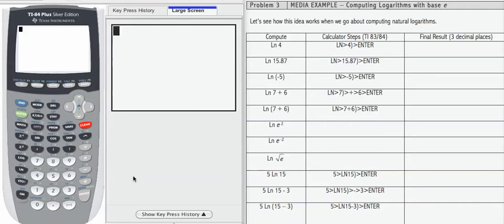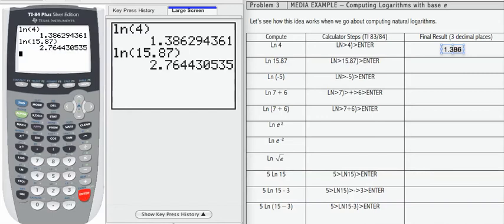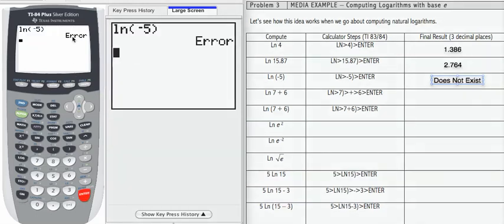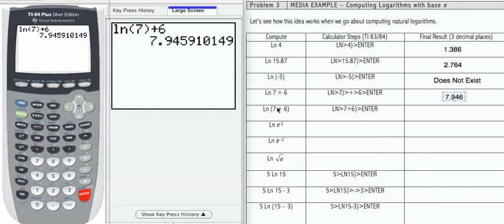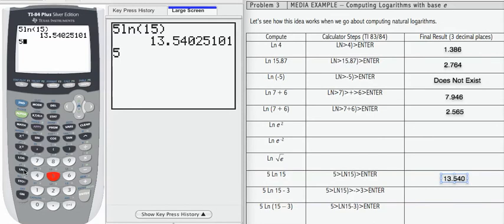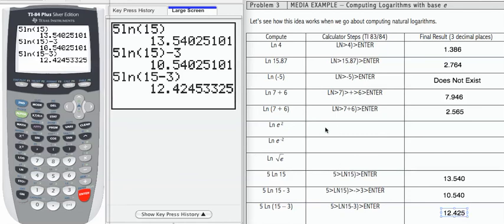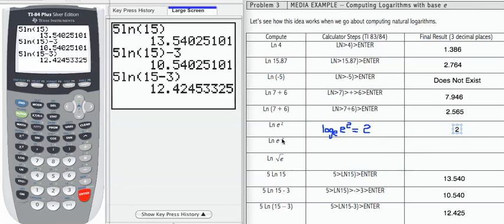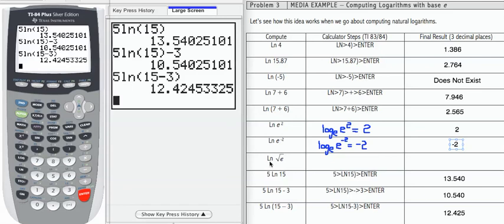12x ML4b MP3 - Compute Logarithms with base e